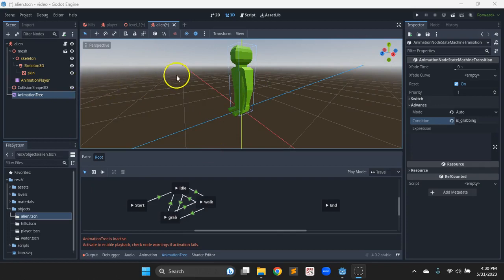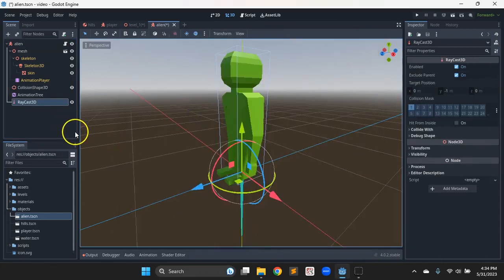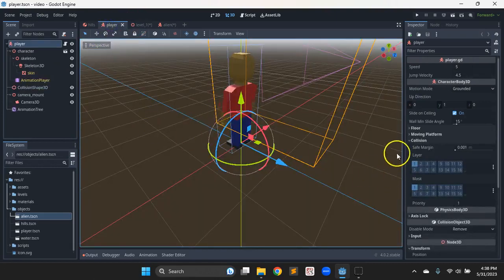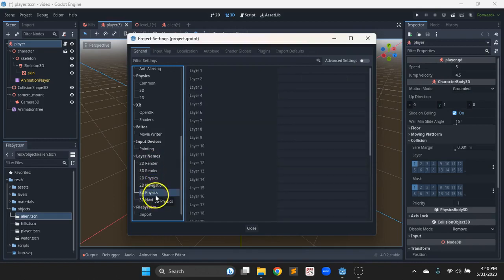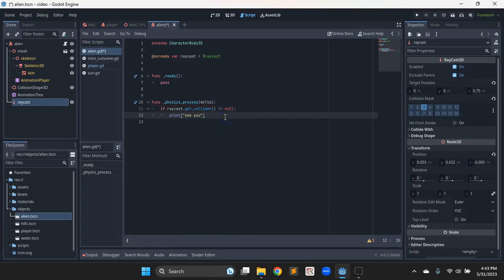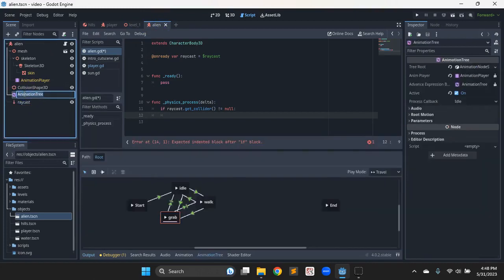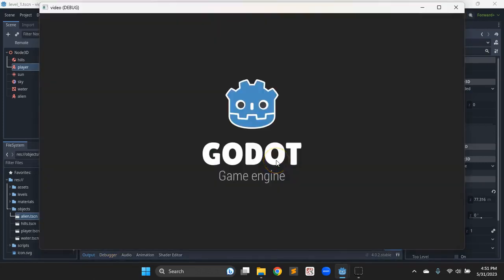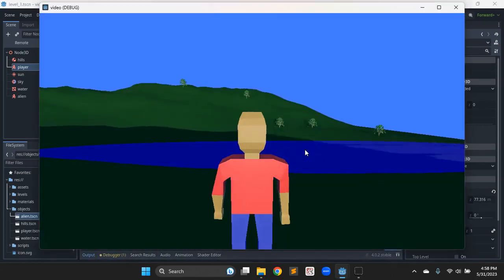game dev summer camp 2023 prep 31 part 2 of creating the opponent characters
a video set running through the plan for a game dev summer camp at ivy tech in 2023, in this video we began creating our primary opponent characters for the storyline